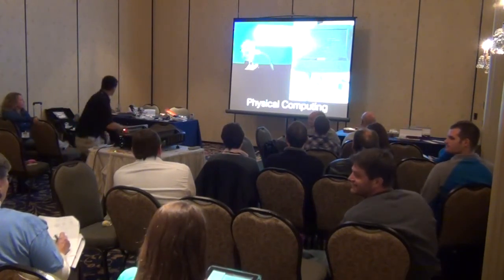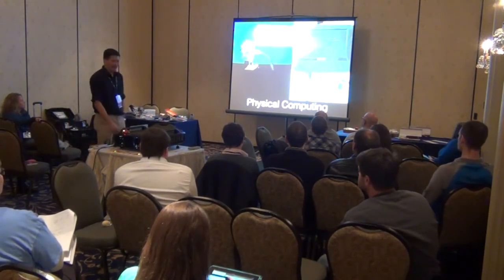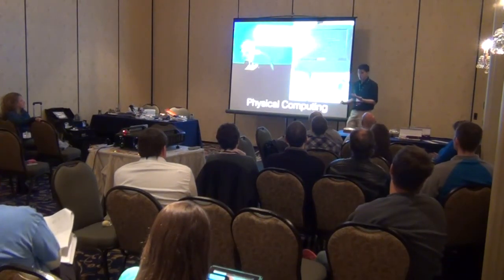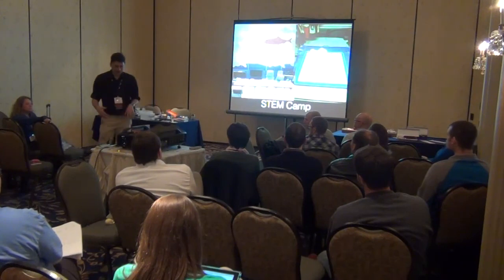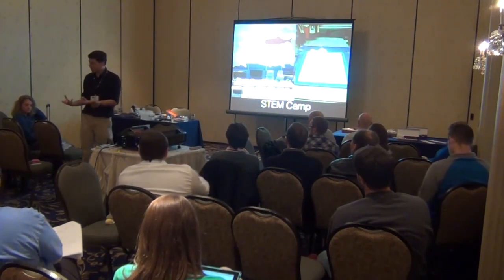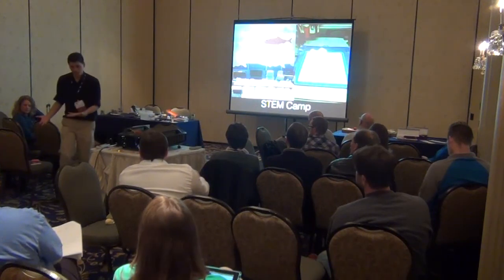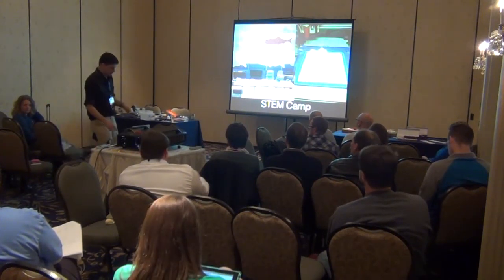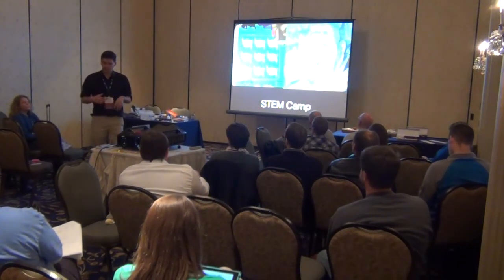VSTE 2013 - Getting Started with Makerspace and 3D Printing - Josh Ajima - December 10, 2013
VSTE 2013 - Getting Started with Makerspace and 3D Printing - Josh Ajima - December 10, 2013. Technology Resource Teacher, Loudoun County Public Schools